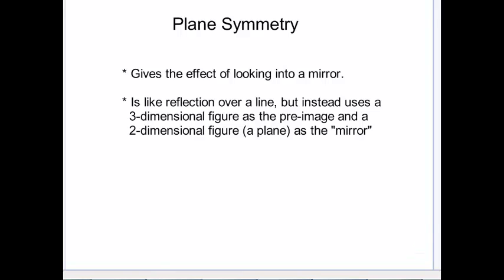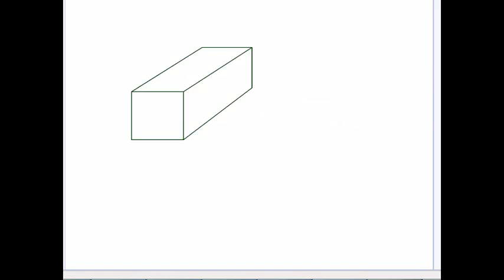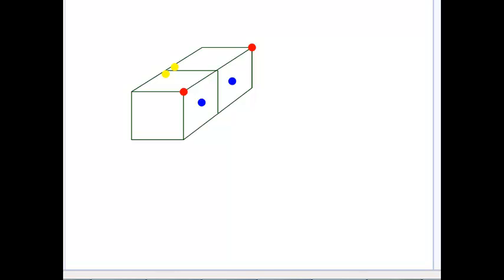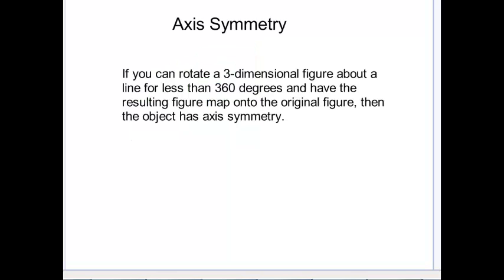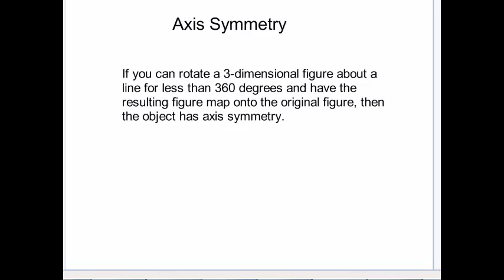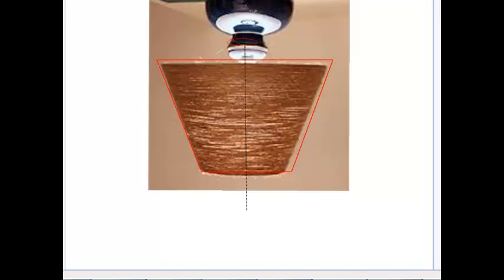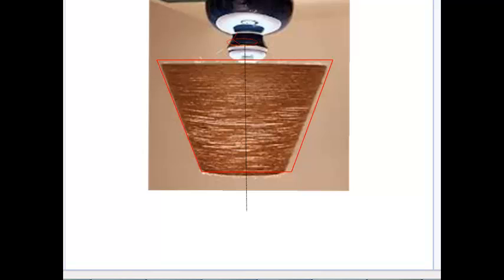Plane symmetry and axis symmetry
Quick examples of plane symmetry and axis symmetry